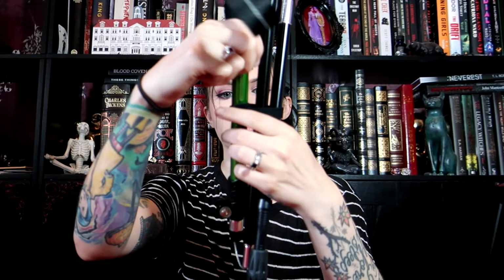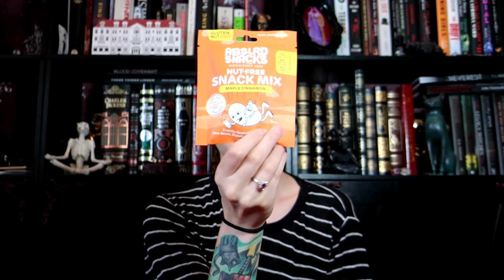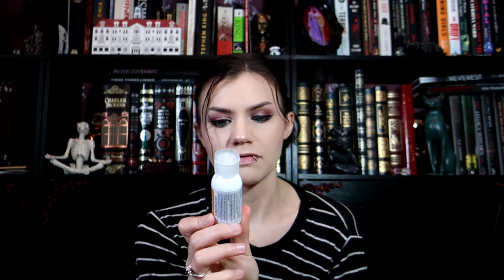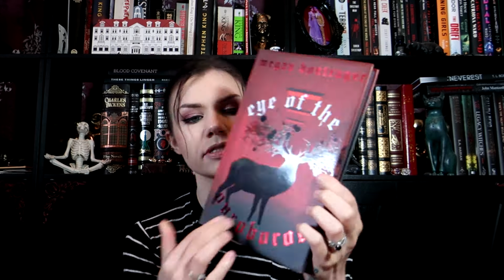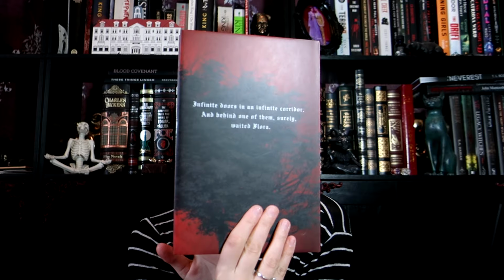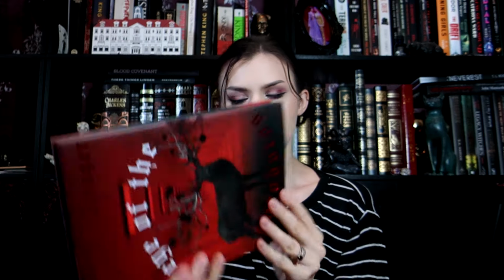Twisted Retreat Book Box Unboxing: July 2024 | Violet Prynne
Hey horror fiends and book lovers!

Today I am so excited to do another Twisted Retreat Book Box Unboxing! This box is for the July 2024 box and retails for $52+ shipping/handling, which for me comes out to about $62 every month. All my opinions are entirely my own.